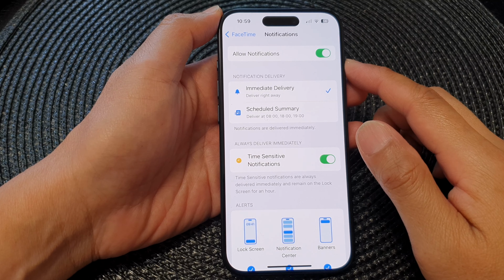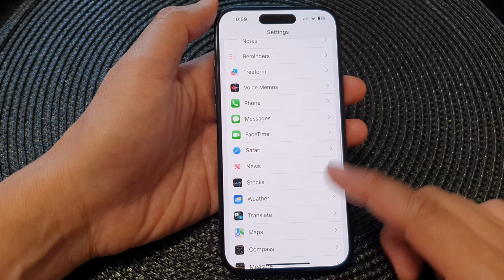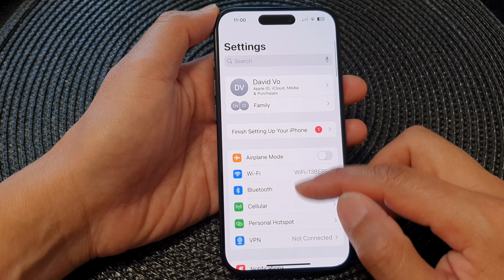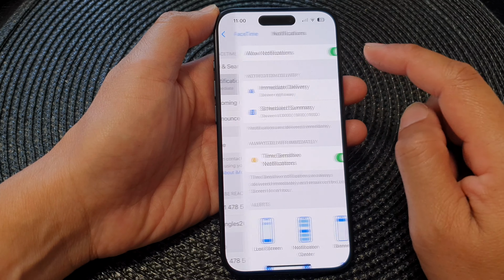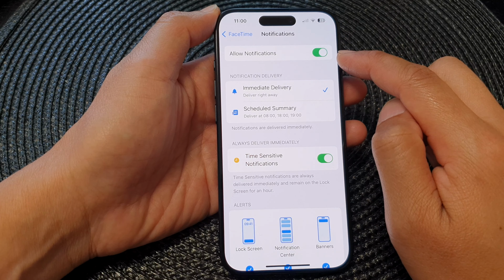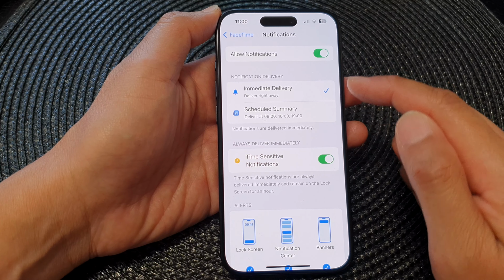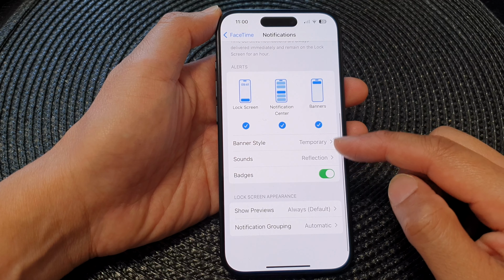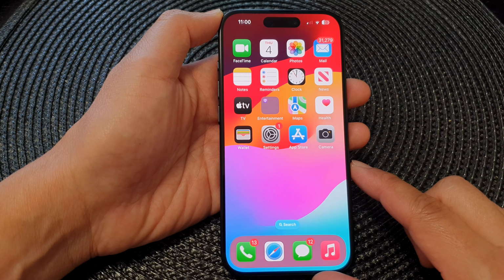iPhone 15/15 Pro Max: How to Turn On/Off FaceTime Notifications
Unlock the full potential of your iPhone 15 series with our latest tutorial! In this video, we guide you step-by-step on how to toggle FaceTime notifications on and off on iPhone 15, iPhone 15 Pro, iPhone 15 Pro Max, and iPhone 15 Plus running iOS 17. Follow along to customize your notification settings to suit your preferences!